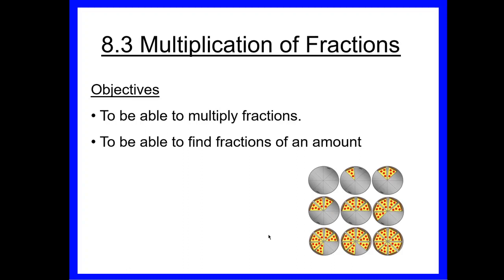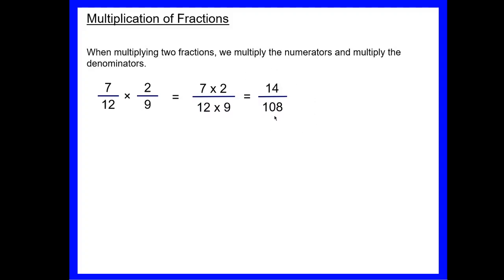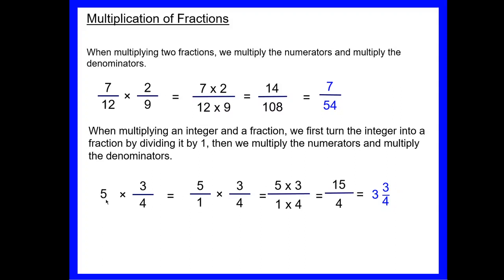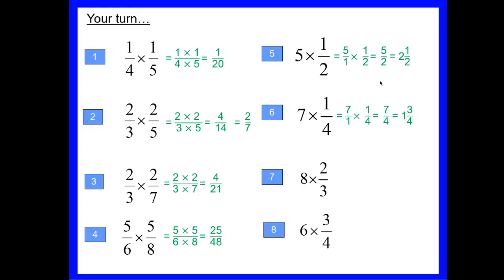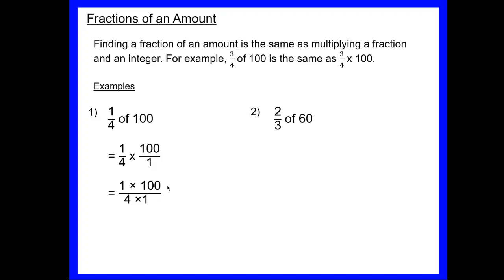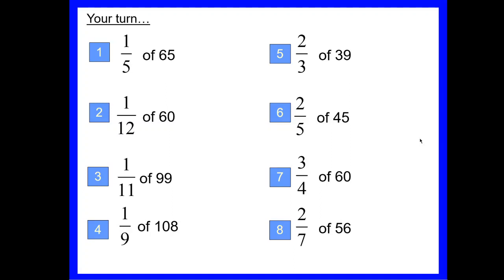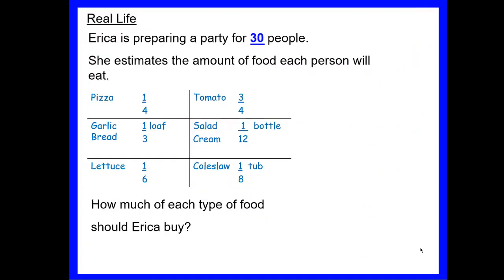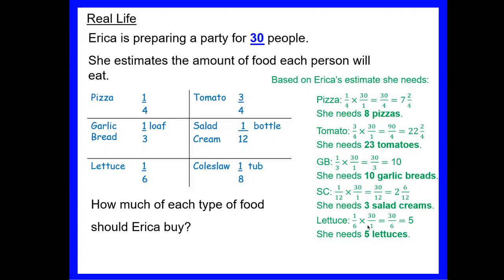8.3 Multiplying Fractions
A lesson on multiplying fractions with fraction and fractions with integers. Also looking at fractions of an amount.